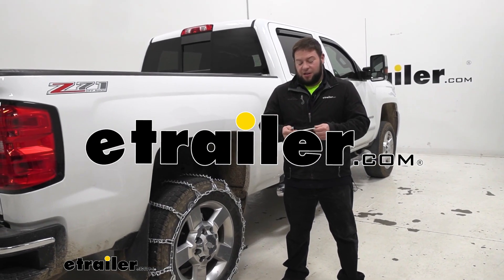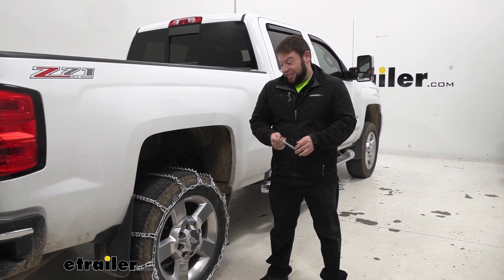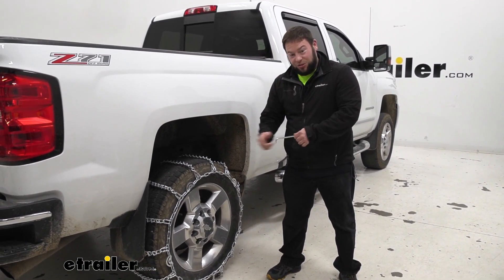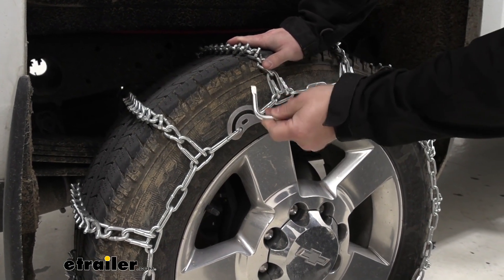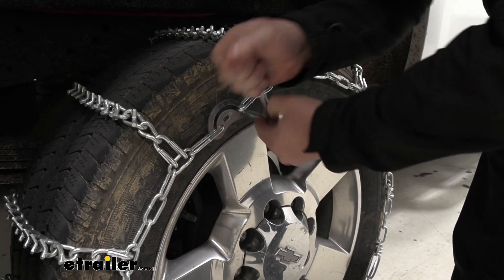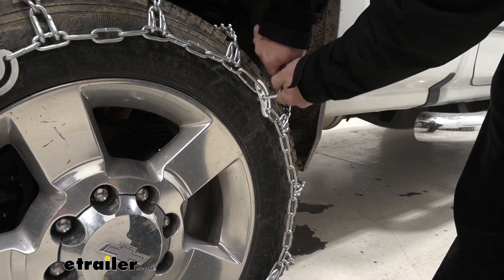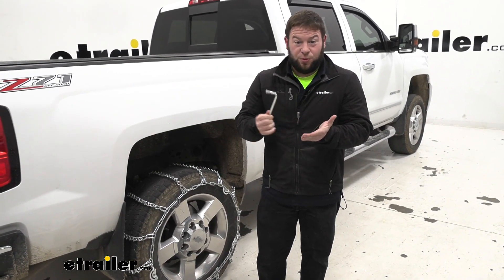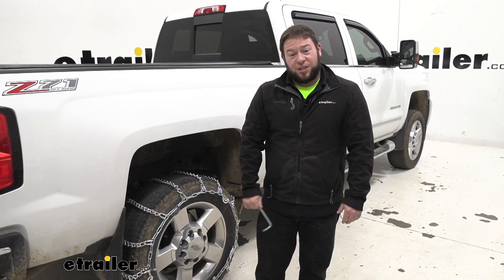etrailer | Titan Chain Replacement L-Shaped Cam Tightening Wrench Review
AJ:                                                    What's up everybody It's AJ with etrailer.com. Today we're checking out this tightening wrench for cam tighteners on your tire chains. Now this is a replacement part. Usually there's one of these that comes in the bag with your chains. This one would be an additional one, because it wouldn't hurt to have it, because when you need it, you need it. If you weren't able to find this and you threw the chains on there, you're not going to be able to drive it down the road with it being loose like this.

And you can try and use a screwdriver or something like that, but that's not going to do the trick to get this to turn. They get pretty tight as you tighten them down around the tire. So you're going to need this specific tool. So like I said, whether you're replacing one you've already lost, or I would just suggest getting an extra one with the chains you're buying. Let's check it out.It's made out of a zinc coated steel.

So it's going to hold up to those elements. You don't have to worry about the snow or the salt bothering it or corroding or making it rust. It works really easily. You just put this end here in your cam tensioner, you just turn it to tighten it up. You can see how it brought those chains in together.

I'll do it again. Try and keep my hand out of the way as you turn it in and brings it together. We'll do that all along the outside here. And you can only do it with this tool. As you can see, it's already getting harder because it's got all that tension on there.

And this is where our screwdriver would not help you out at all. You need this L 00:01:26. There we go. See how much tighter they are now.That's really all there is to it. It's super useful tool. It's the only thing you can use on these cams to get them nice and tight when you need that done. So like I said at the beginning, I would order an extra one if you're ordering these chains today, or if you need a replacement here it is. Well, thanks for hanging out. I hope this helped.